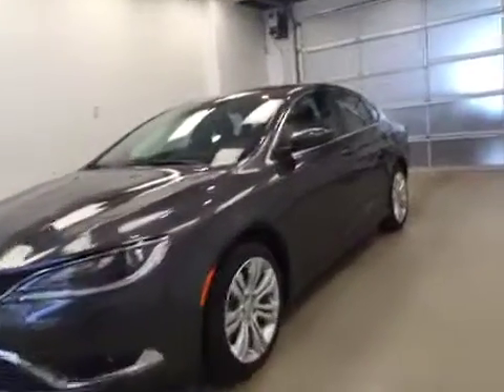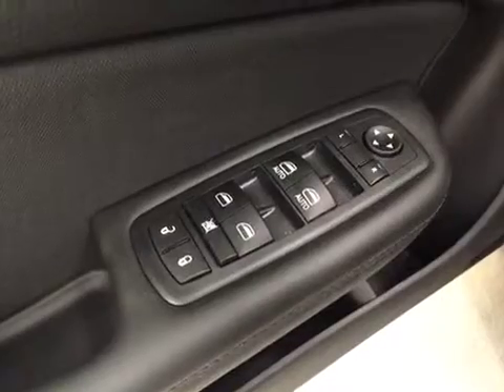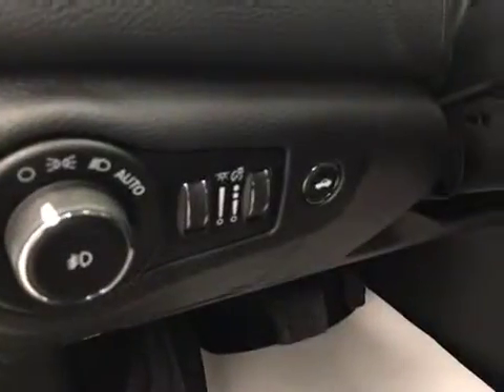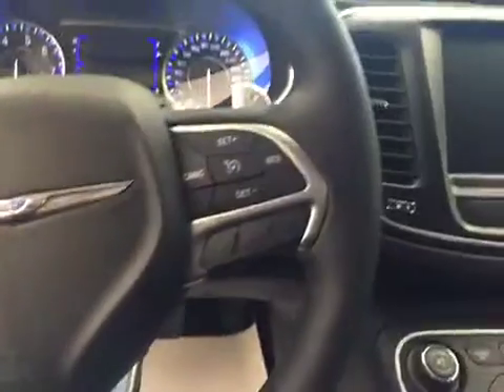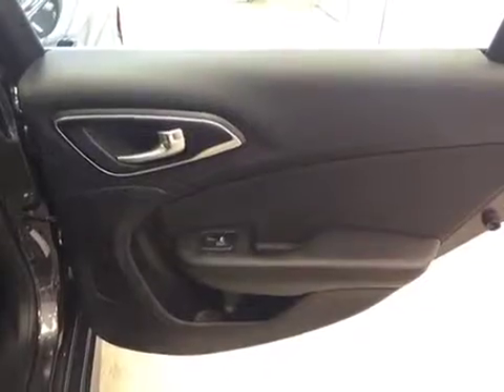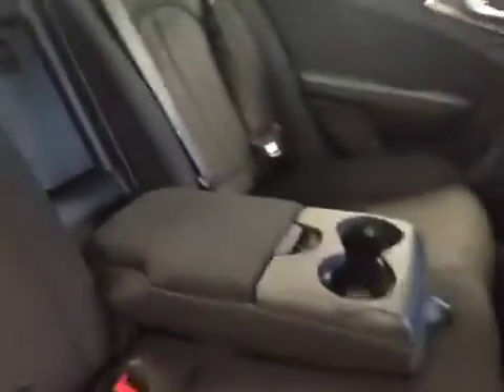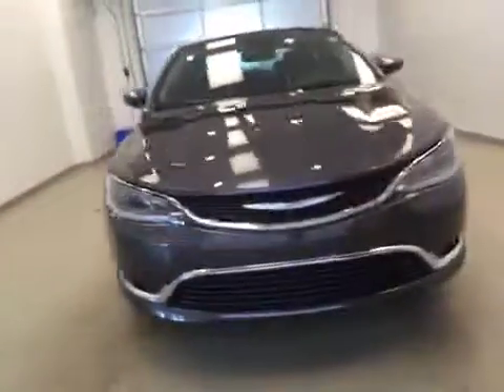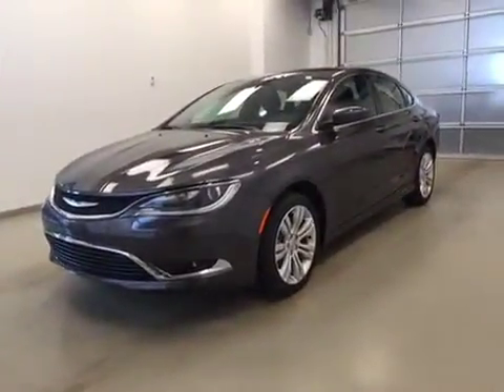2015 Chrysler 200 4dr Sdn Limited FWD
This is a 2015 Chrysler 200 4dr Sdn Limited FWD with Automatic transmission Gray[PAU,Granite Crystal Metallic] color and Black interior color.  This video is recorded and uploaded by cDemo Mobile Inspector